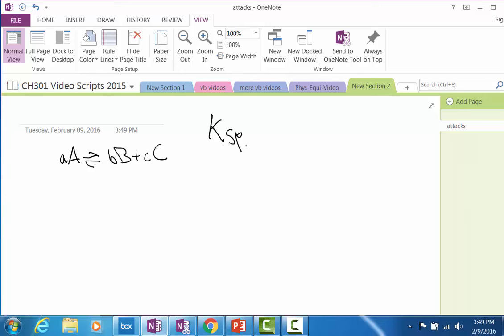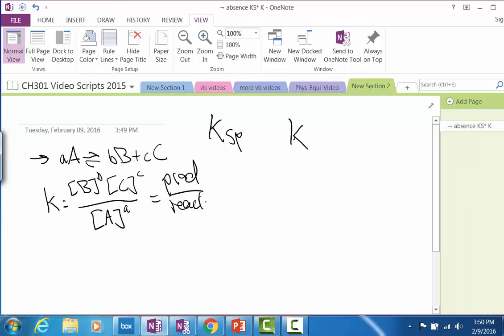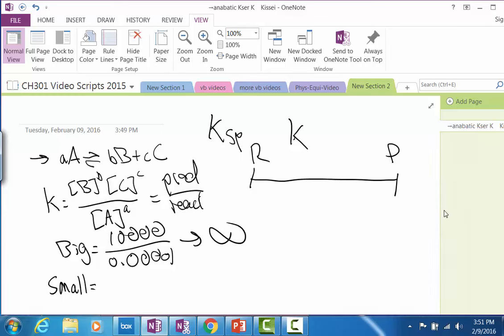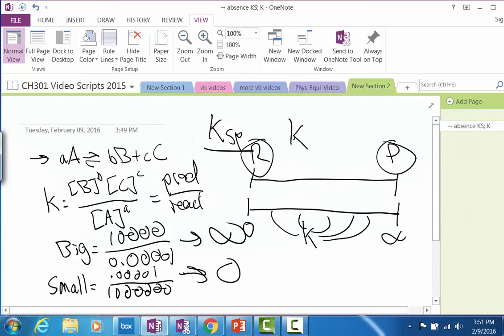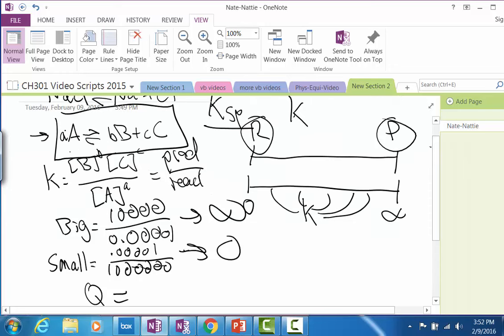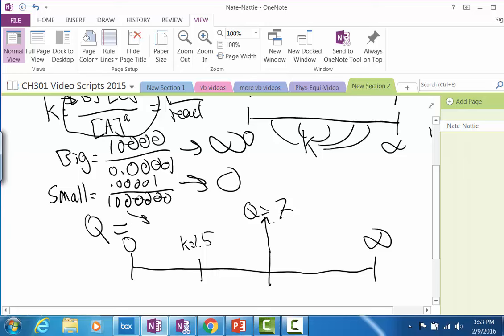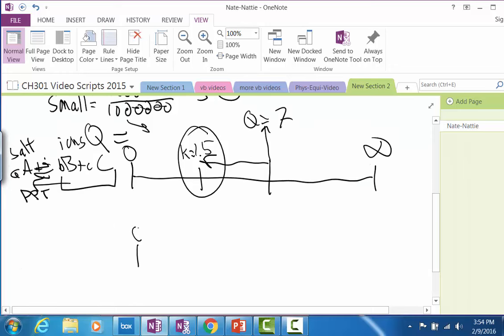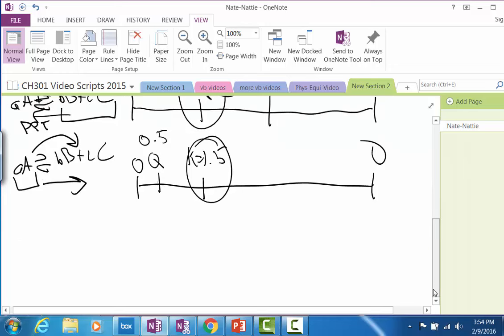Ksp and Q